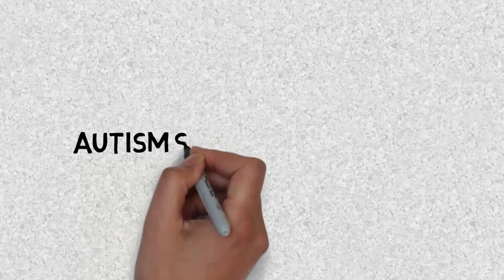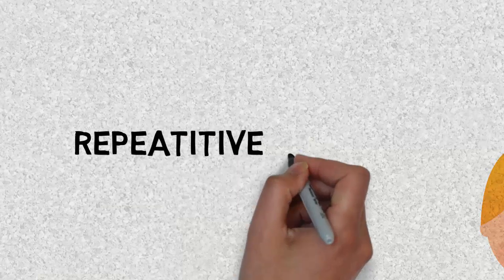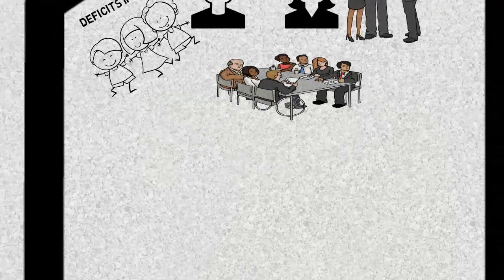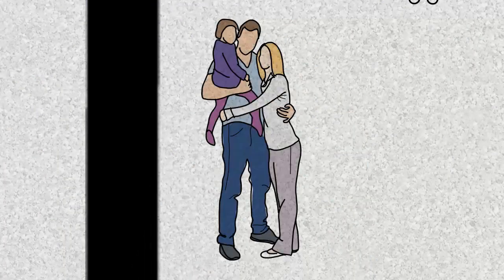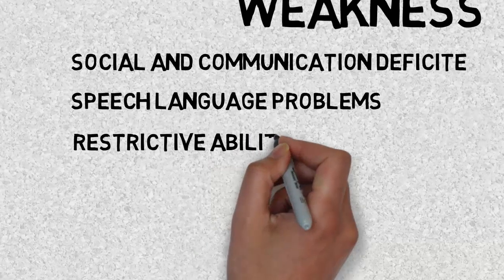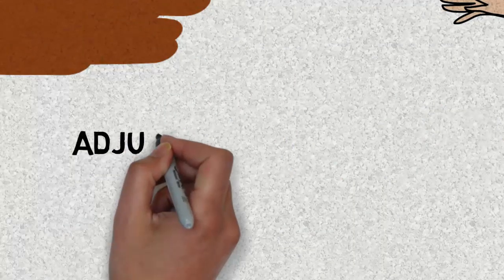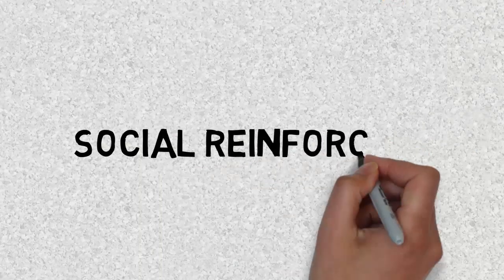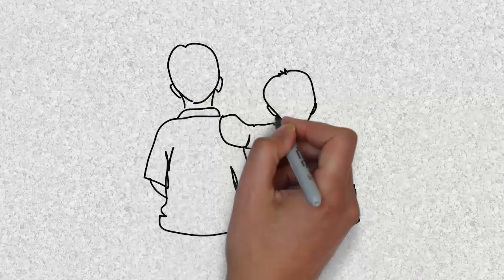Autism Spectrum Disorder and Management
Autism spectrum, also known as autism spectrum disorder (ASD), is a range of conditions classified as neurodevelopmental disorders. Individuals diagnosed with autism spectrum disorder present with two types of symptoms: problems in social communication and social interaction, and restricted, repetitive patterns of behavior, interests or activities. Symptoms are typically recognized between one and two years of age.